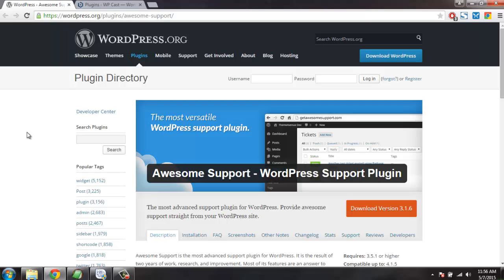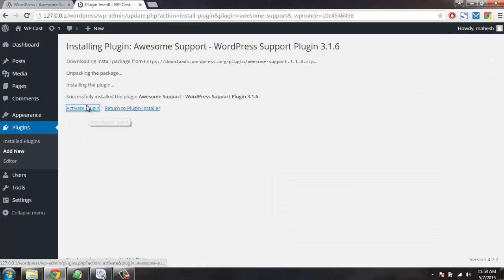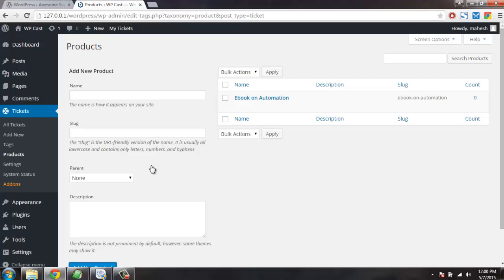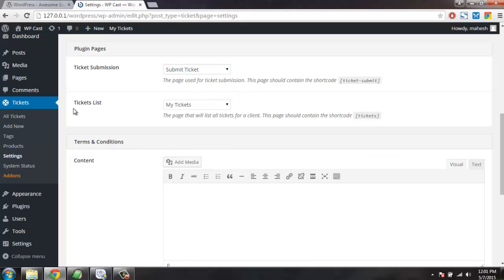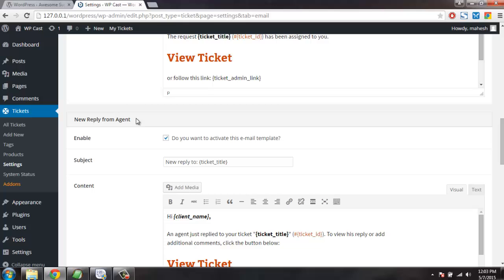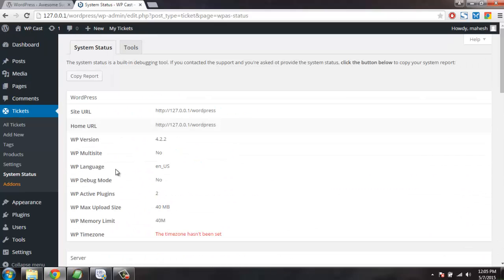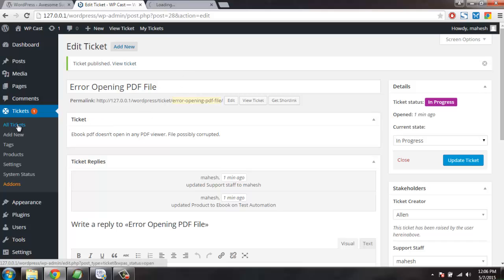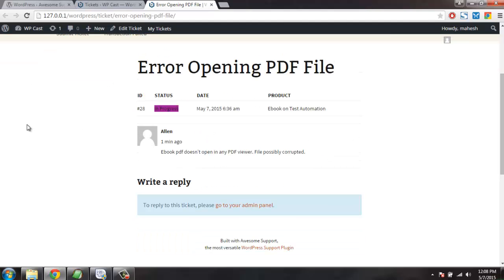Support Ticket Helpdesk System in WordPress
Learn how to create WordPress dashboard as Help-desk support ticket system using Plugin.